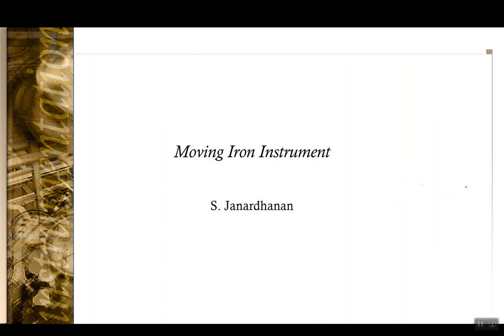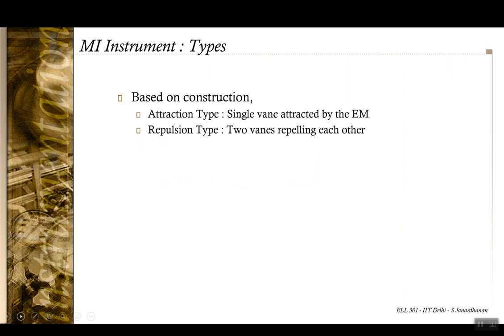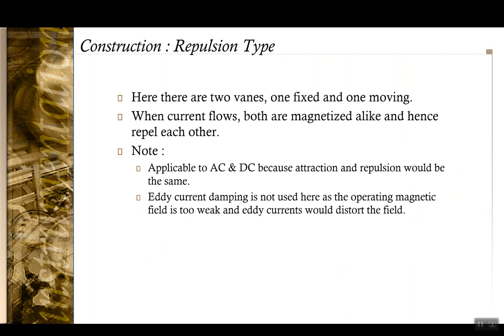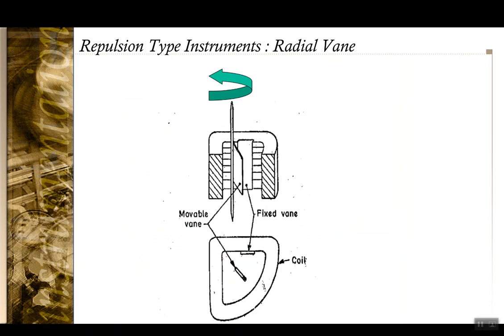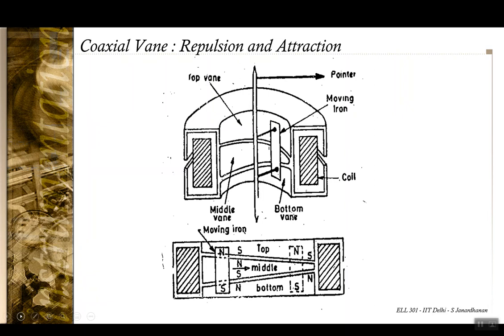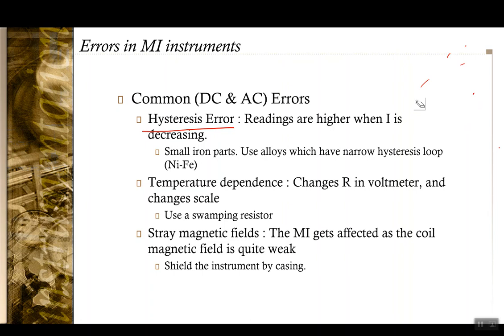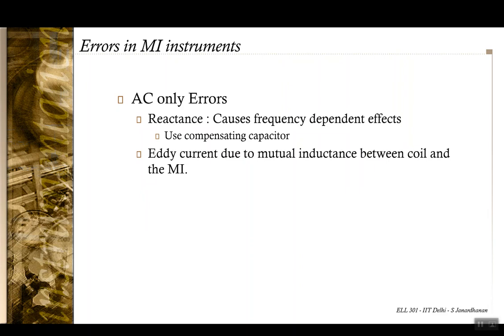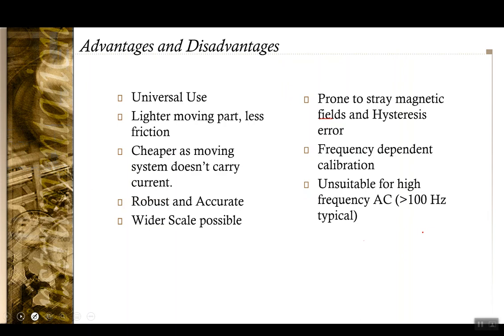Lecture 05 : Moving Iron Instruments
This lecture discusses the concept of moving iron (MI) instruments and their configuration as AC ammeters and AC voltmeters. ---